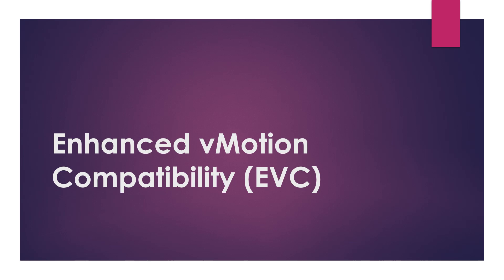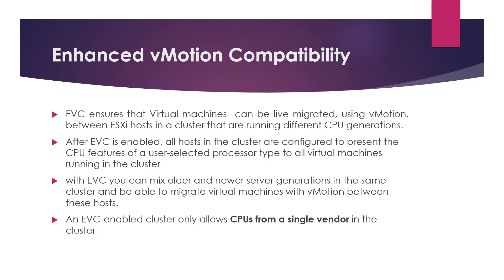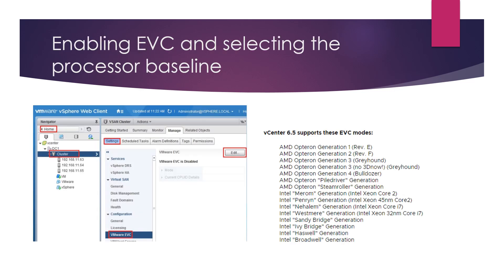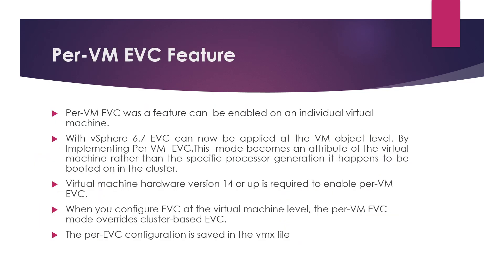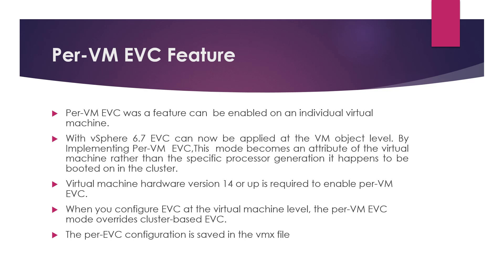Enhanced vMotion Compatibility EVC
Enhanced vMotion Compatability,EVC
vSphere 6.7
VMware
EVC